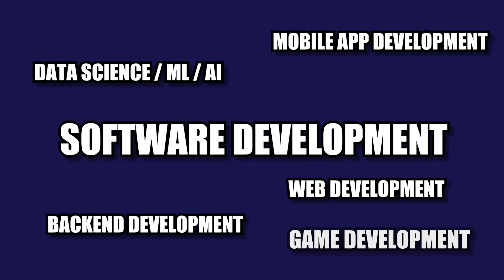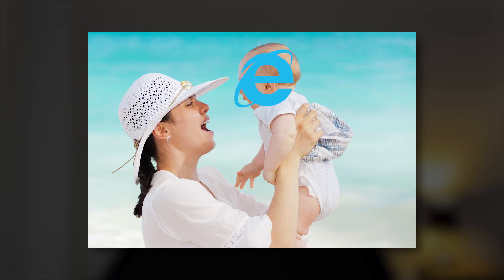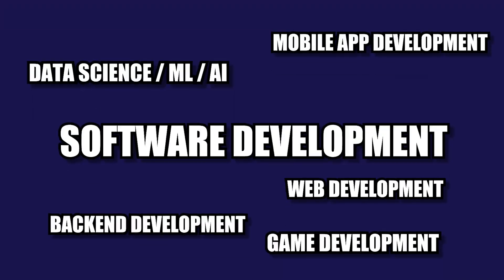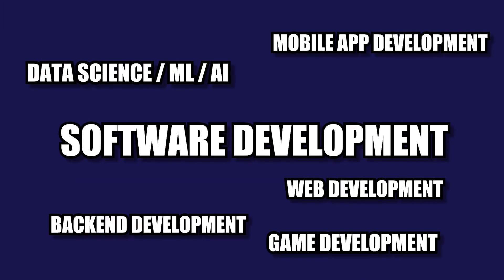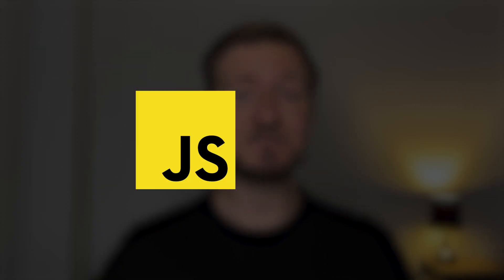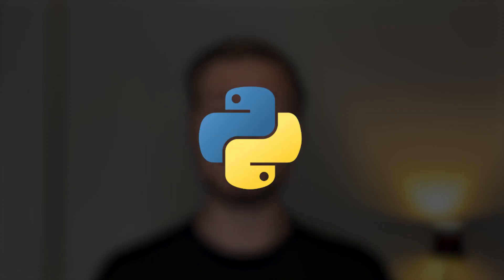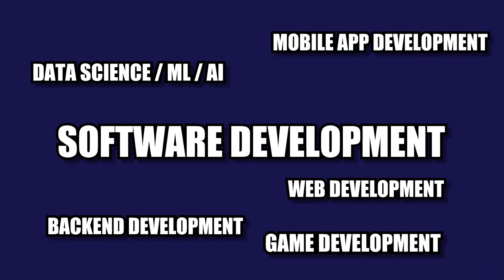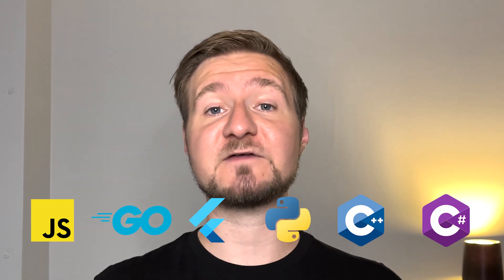THE BEST Programming Language in 2023 FOR YOUR NEEDS!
In this video you will learn what is the best programming language that you should learn, according to your personal preferences! Instead of just telling you to learn "JavaScript, because it's the best, duh!", I am going a different approach! You should choose a programming language based on your interests, and not on some advice you got from some random dude on YouTube *wink* I am breaking down software development into it's different subcategories and giving you my personal recommendation for every single one of those. This way, you can make a way better choice, based on your preference.

00:00 - Intro
01:21 - Web Development
01:57 - Backend Development
03:08 - Mobile App Development
04:27 - Data Science / Artificial Intelligence / Machine Learning
05:05 - Game Development
05:55 - Outro

📷 YouTube Gear
- Apple Iphone 13 mini (My "camera")
- Lightning to USB adapter for Microphones

@the_langhorst - INSTAGRAM
@the_langhorst - TWITTER
@the_langhorst - TIKTOK